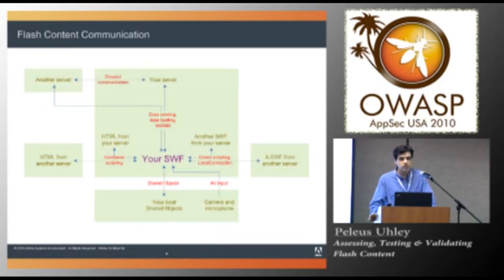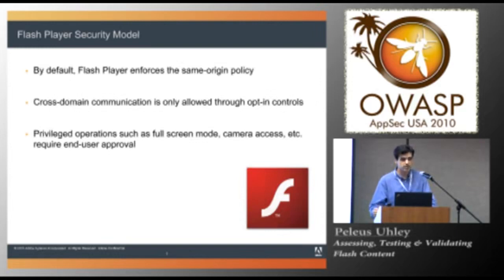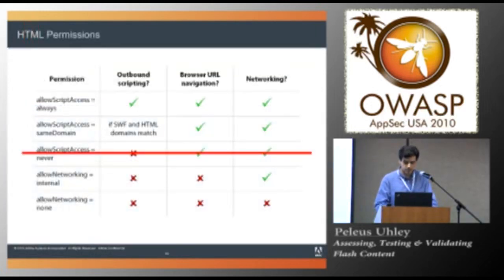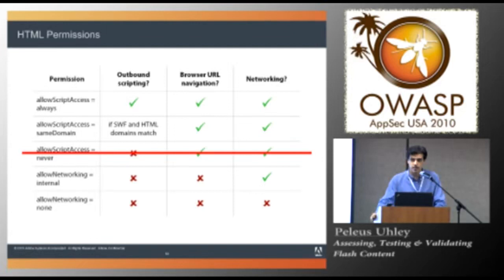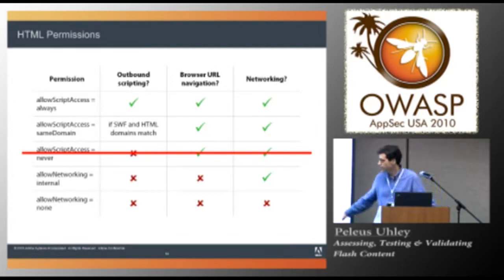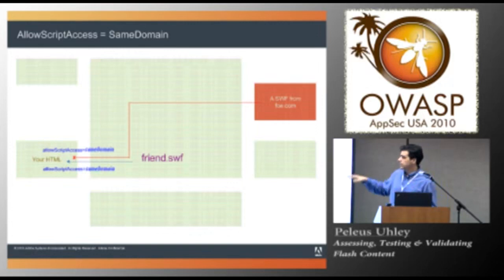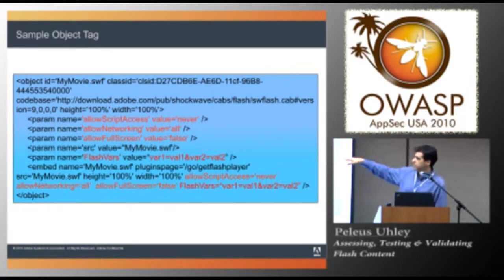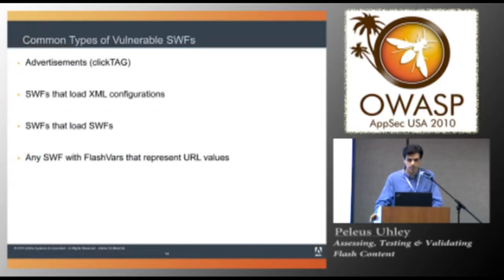Assessing Testing and Validating Flash Content 1 3